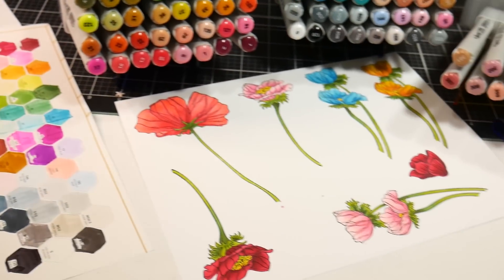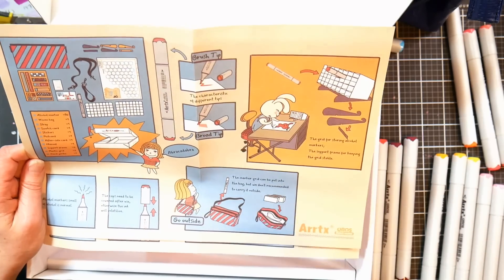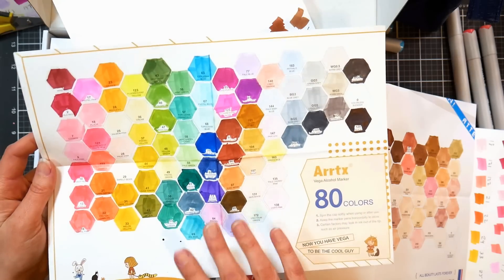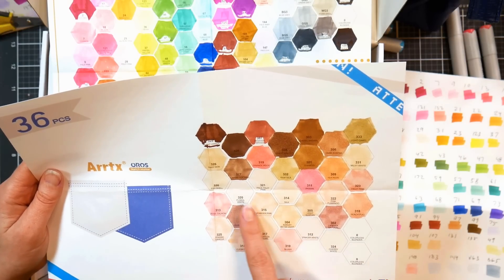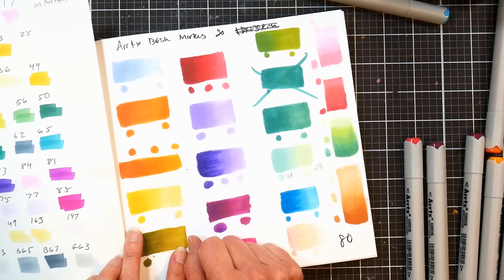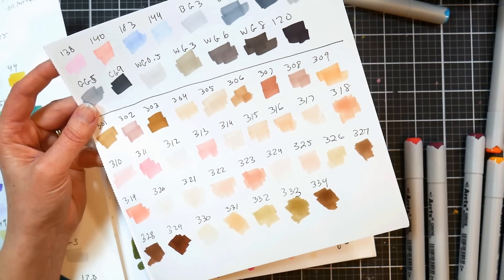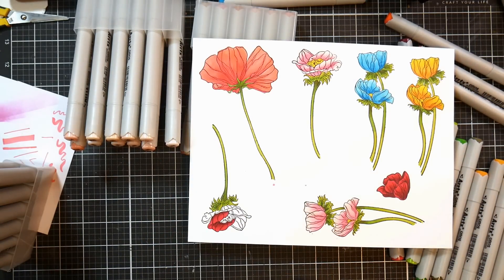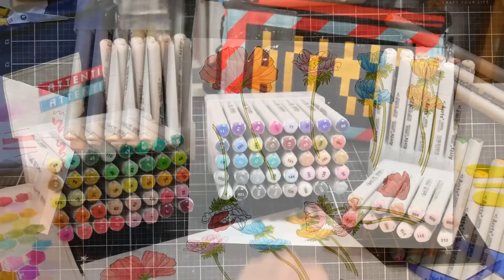Another Cheap Copic Alternative? NEW Arrtx Oros Brush Marker Review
I am checking out a brand new alcohol brush marker: The Arrtx Oros marker!
*Also on amazon UK

Overview:
The new Arrtx Oros alcohol markers have the same color selection and marker body (except they are grey rather than white) as the Arrtx Alp markers but instead of a bullet/chisel nib they have a brush/chisel nib. Each set comes with gridded marker stands that will display your markers and keep them in order as well as a carry bag. Currently, they are available in the 80a assorted color range and the 36 skin tone range but they will eventually come out with all of the colors in the Arrtx Apl Range in the Oros format. My contact at Arrtx says they will either offer open stock markers or replacement nibs/ink refills in the future!

Pros:
*Price (around $1 per marker)
*Nice color selection (My contact said they are planning to offer another skintone selection with darker colors in the future too)
*Good ink flow
*Blends well with little effort
*Includes sturdy, reusable storage and display
*Includes swatch sheet *Colors will appear lighter on this paper than other paper I have, it responds in tone like their marker pad which is very affordable, your colors will look lighter on it so if you like a pastel aesthetic give it a try
*Reversible nibs (if a brush nib starts to fray, pull it out and reinsert it)
* High-quality matte plastic marker body. Comfortable to hold and non-roll
*I found the caps easy to remove and replace.

Cons:
*Color chips on caps are not accurate, you should swatch on the paper you usually use
*The bag for the 80 set is really tight and hard to access the markers when the grid is in there. I wish they had the extended zipper on the big case like they did for the small one to make it easy to access
*fiber nibs
*Markers are juicy and can release droplets of ink when uncapped so do not open over your work (brush nib)

Bottom line:
I like these markers and I think they are a good value. They feel like a quality product when you are using them.  The 80 set is a good all-around selection for everyday use. The 80 colors set follows the Shinhan and Art-n-Fly color system so you can get refill inks and nibs there if needed. The Skintone set seems to follow the Copic colors system by color name (names are on the swatch so do not throw that paper away) so you can purchase refills that way until Arrtx comes out with their own. If you already have the original Arrtx Alp markers and would prefer a brush nib to a chisel nib you can pull out the chisel end and insert a brush nib. The Altenew nibs will fit (they use the same bodies) and they are a foam rubber nib that I prefer *Keep in mind the nibs are $2 each and the Oros markers are only about $1 each.